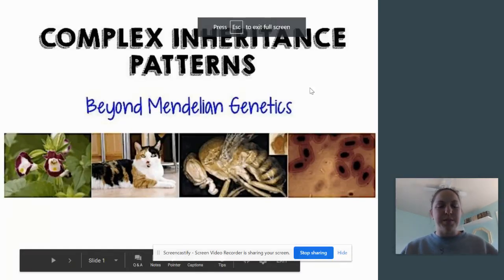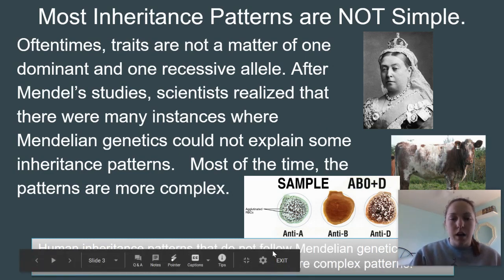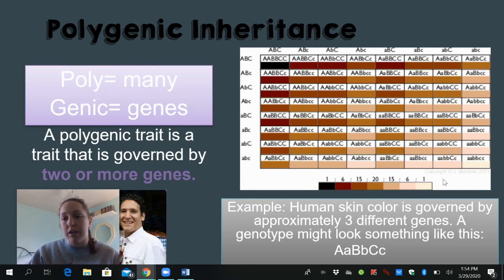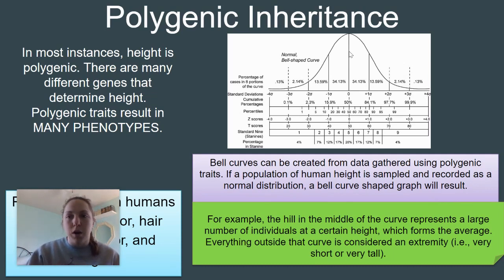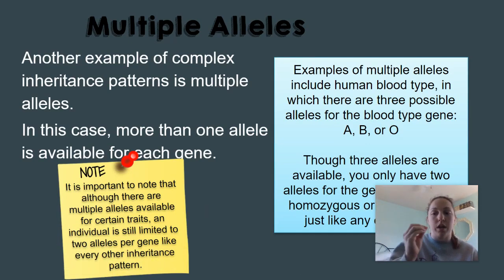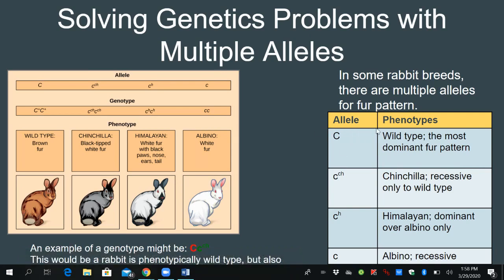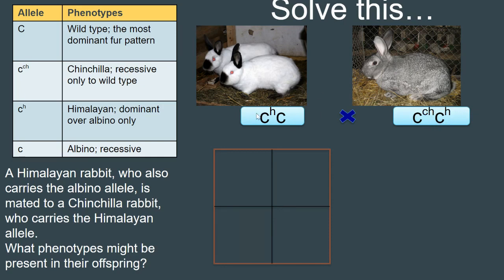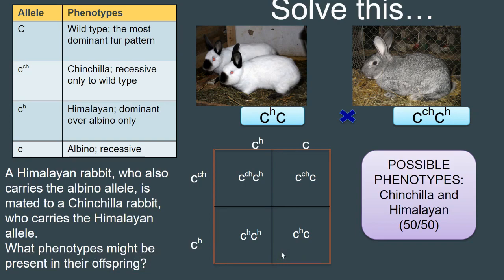Multiple Alleles Notes Video Lecture